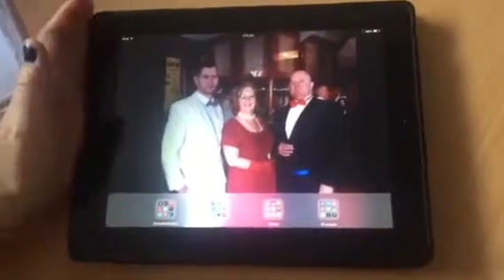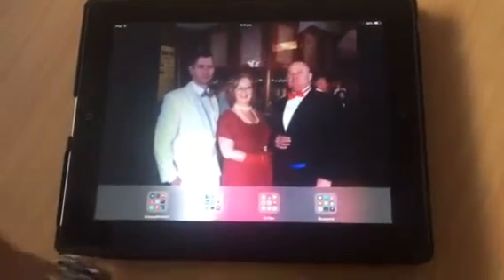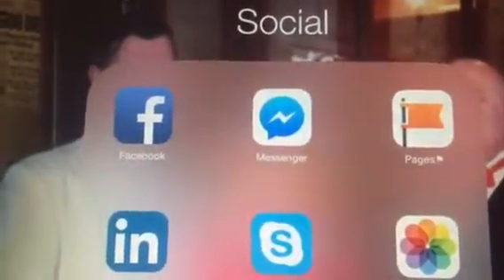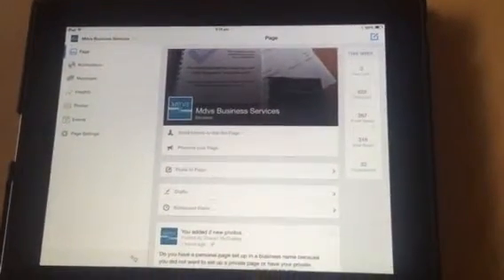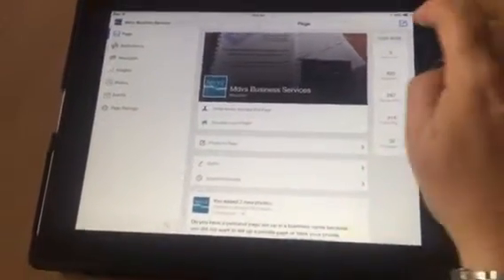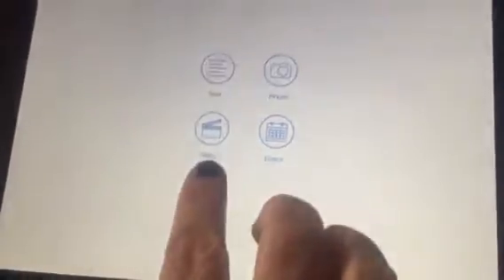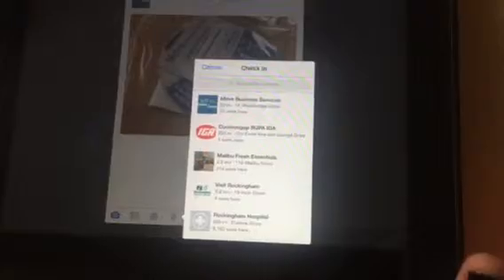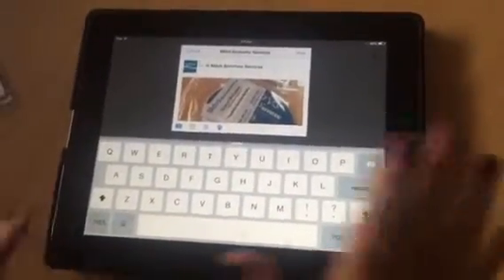How to use an Iphone or Ipad for YOUR Facebook business marketing within a few simply clicks.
A quick video from Mdvs Business services showing you how simple it is to use your iPhone or iPad to upload a business status